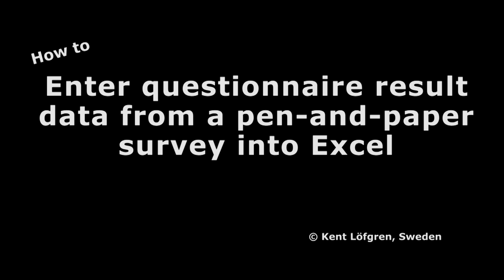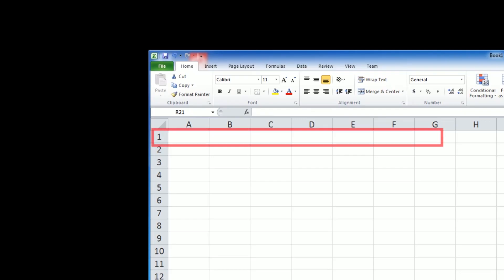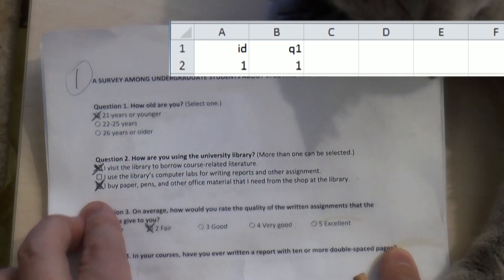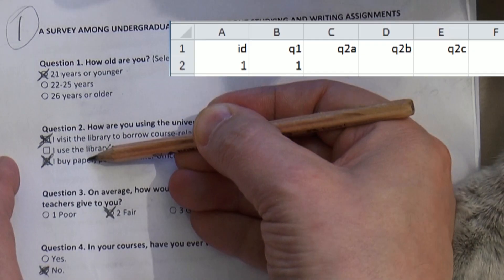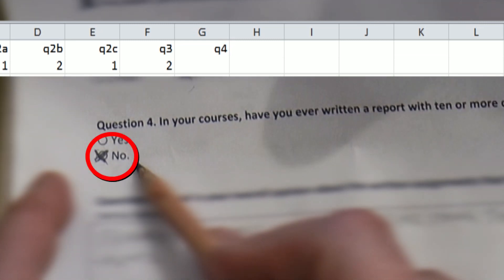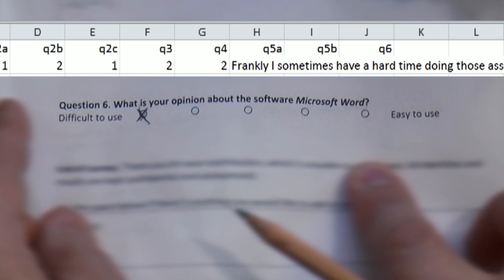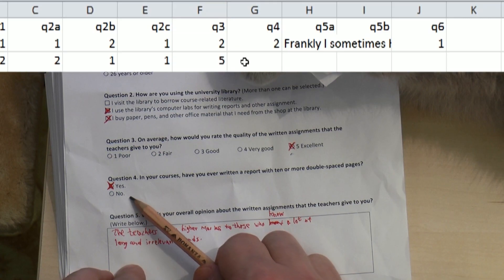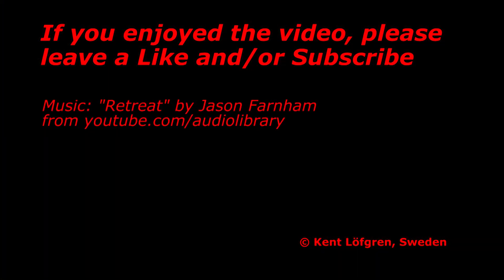How to enter survey data into Excel from a pen-and-paper questionnaire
I show my technique of entering raw data into Microsoft Excel that has been collected via a pen-and-paper survey. This includes both questions with fixed responses and open-ended questions.